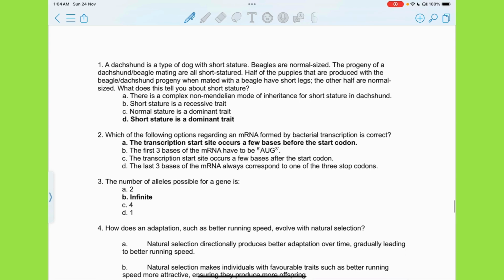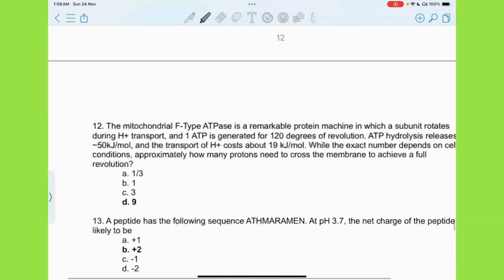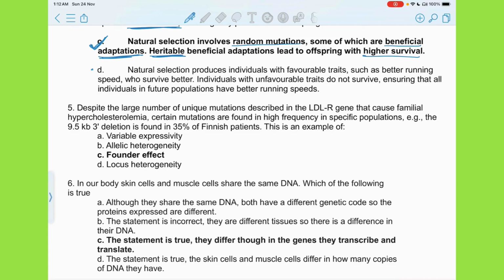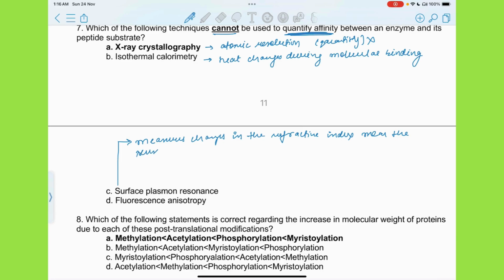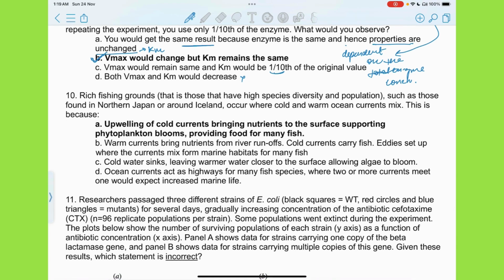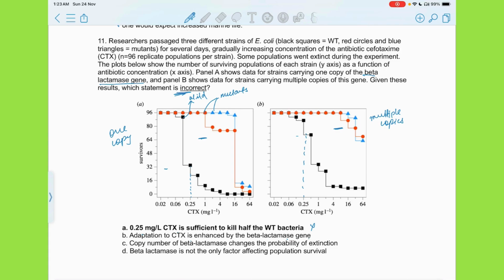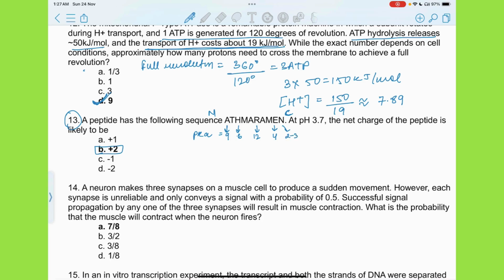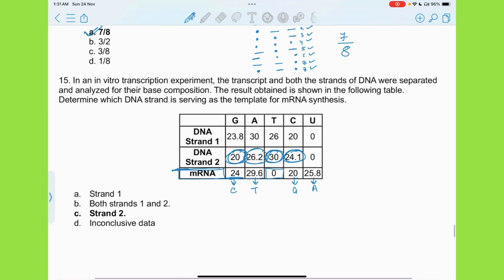TIFR-JGEEBILS PYQ GS2024 - part 4 (Biology)